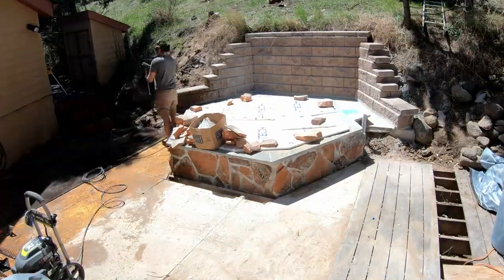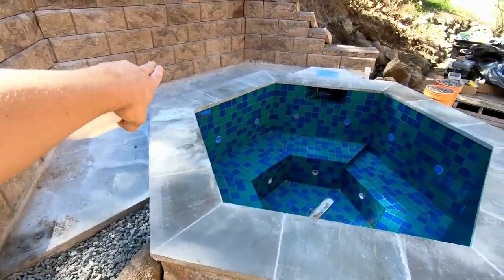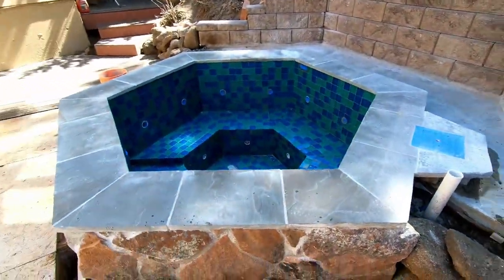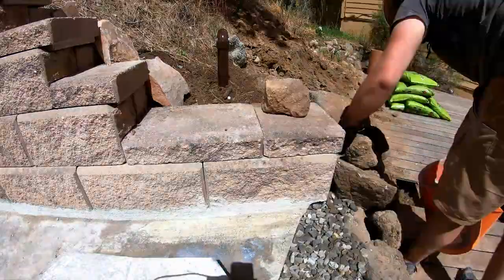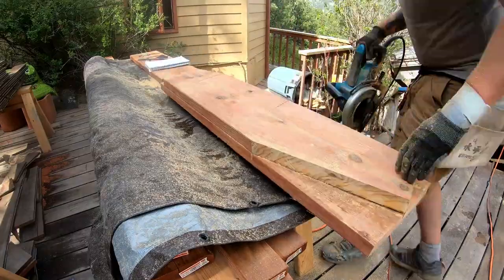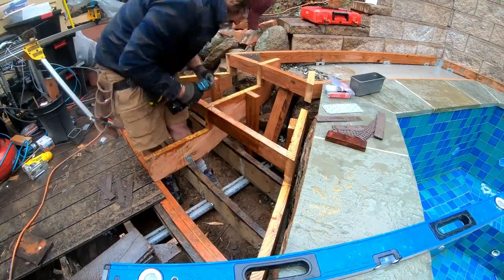Hexagonal Hot Tub Build Part 11: Framing Deck and Site Improvements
Finally removing the build tent structure, landscaping around the tub and framing in for the new decking and stairs.

Tools and Parts used in this video:
Best Screw Gun (IMO)
My Favorite Tape Measure
My Favorite Work Gloves
Hypoid Circular Saw

Gear used to produce this video:
GoPro Hero 6
LG v40 ThinQ Phone

SERIOUSLY, NEVER STOP BUILDING!